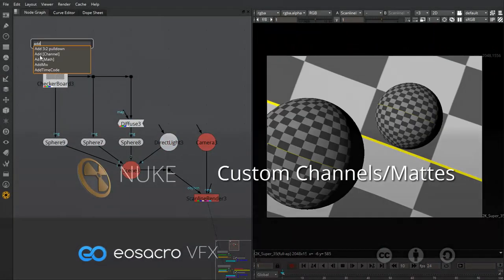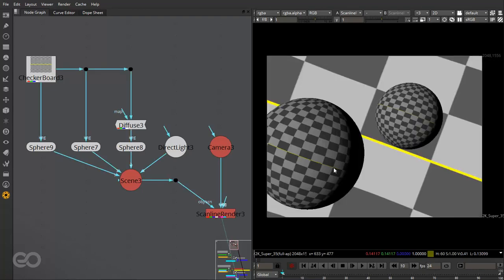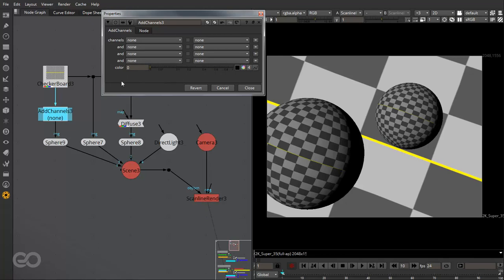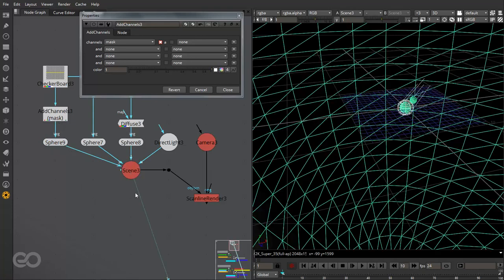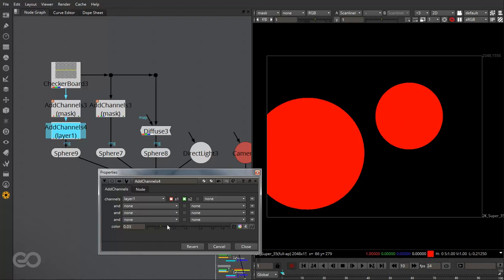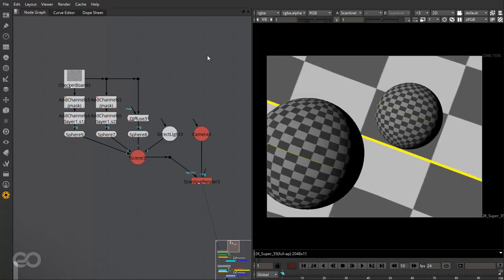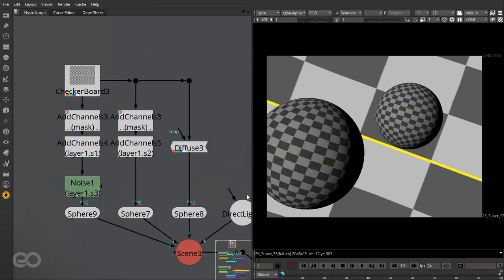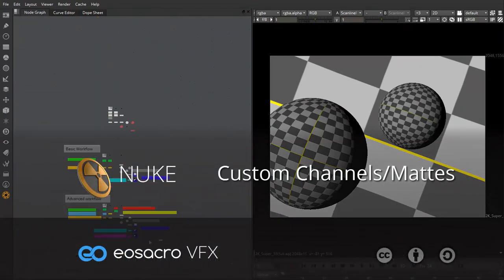Channels/Mattes - Creating and working with custom Channels in Nuke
This video shows you how to create Custom channels for 3D compositing in Nuke.
Whether you want to do your own Custom-pass Compositing or use mattes for different objects you have rendered in Nuke, this tutorial has everything you need.

(Browser might open the file, just save it as a *.nk and open in Nuke)

If you find my videos helpful,

Follow upcoming tutorials and vote on the ones you like on facebook